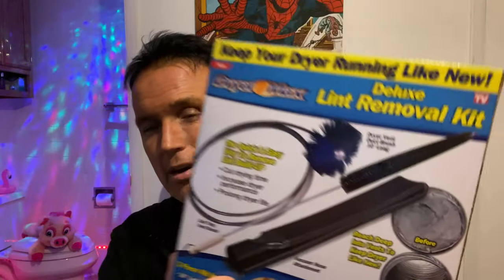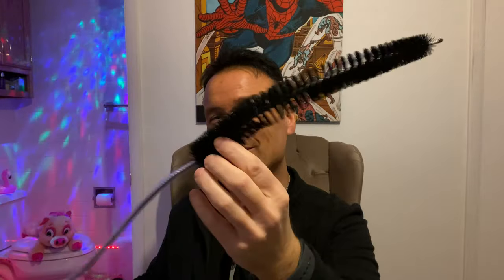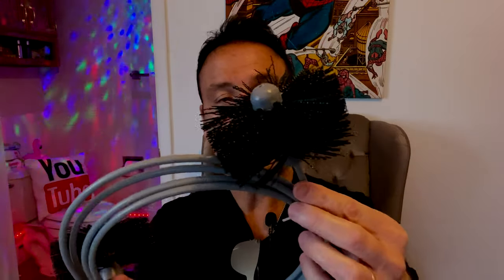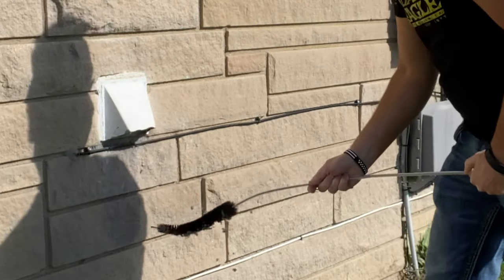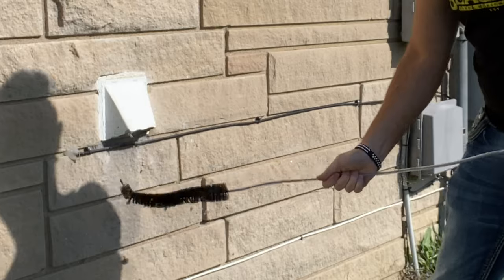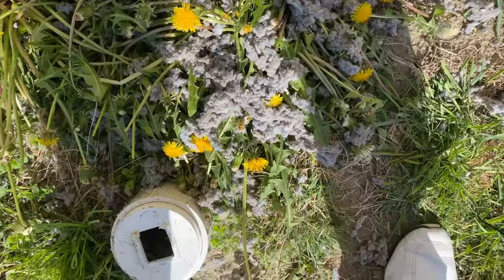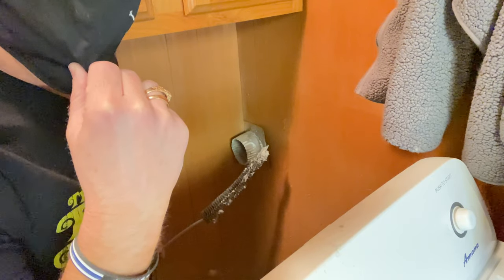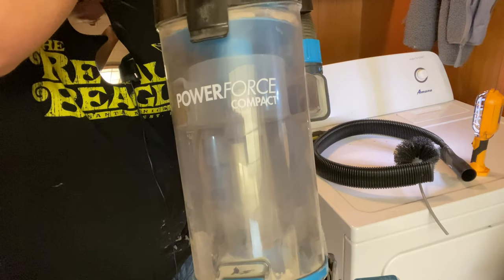Dryer Max - How To Clean A Dryer Vent- As Seen On TV